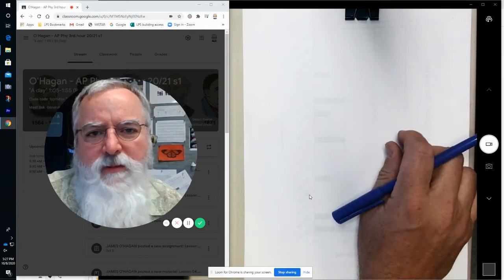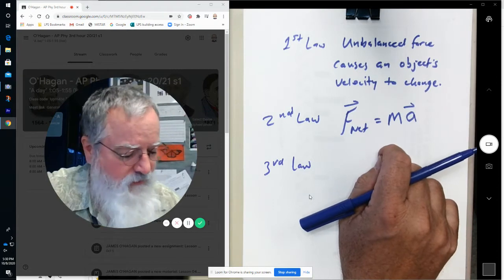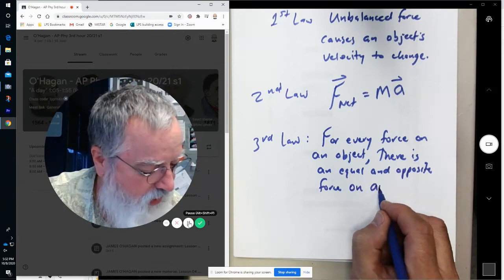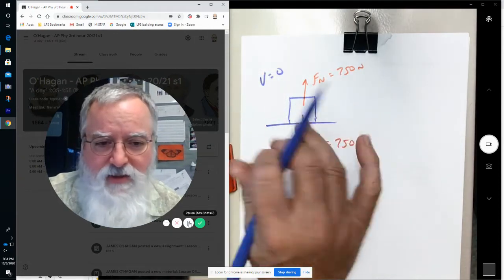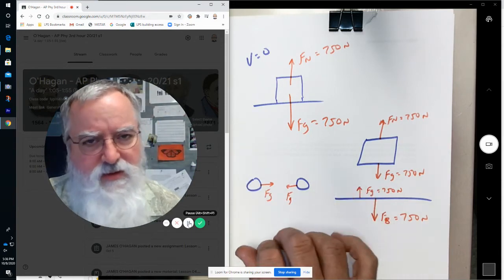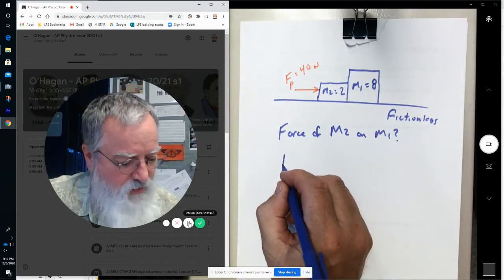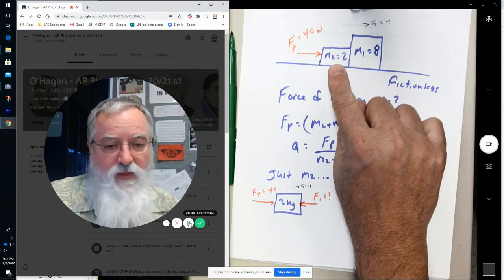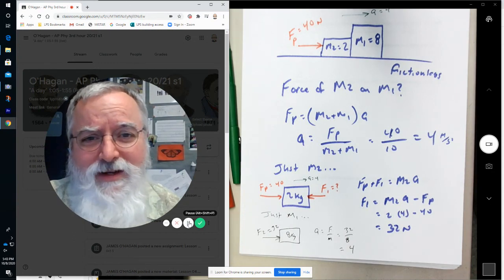AP - CH05 - sec 5.8-5.9